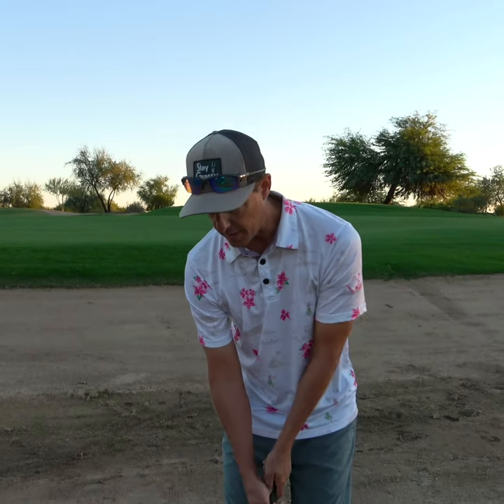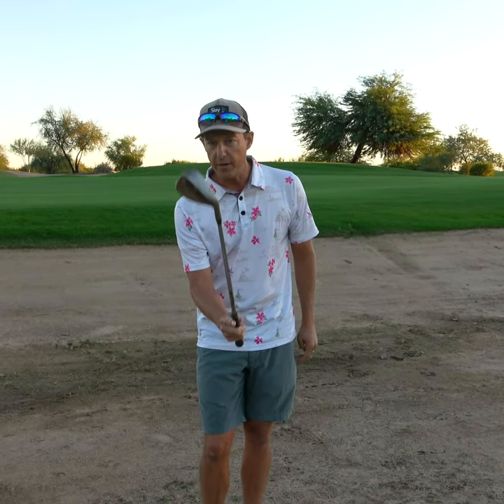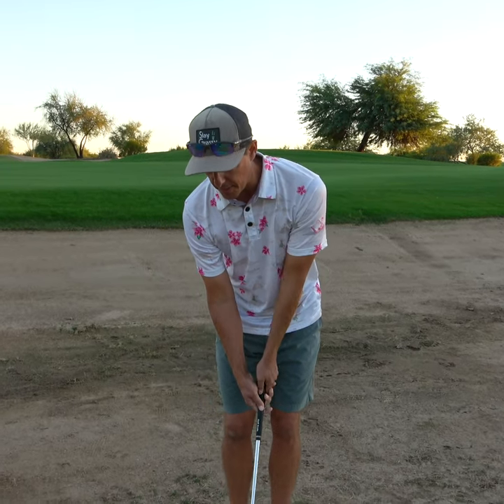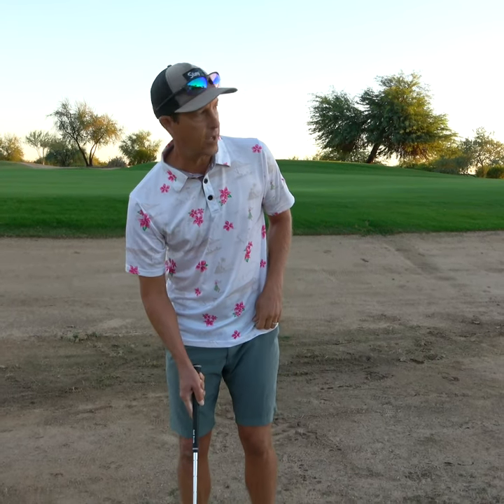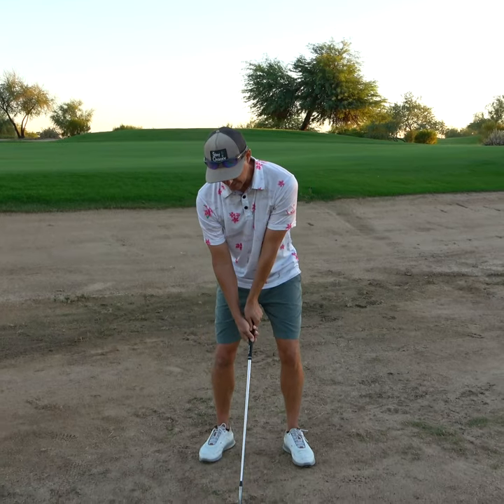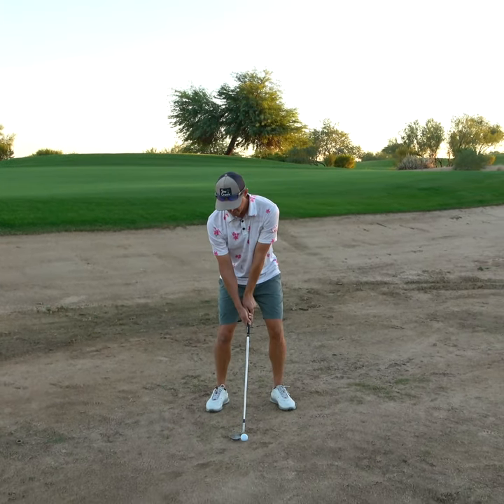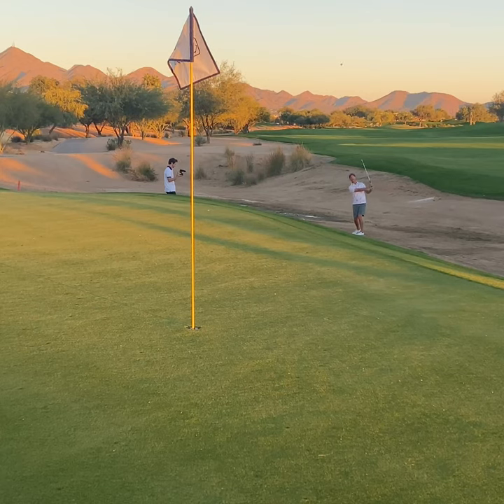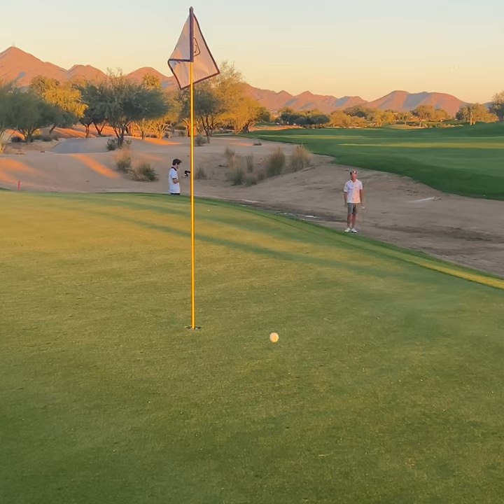How to Escape a Bad Sand Bunker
Here is a quick tip on how to escape a muni bunker, or a firm sand trap.

•Born and raised in the 808 🤙🏽
•UCLA grad
•PGA Tour Winner ⛳️
•Recipes for short game success 🔥🔥🔥
•New instructional videos coming every week